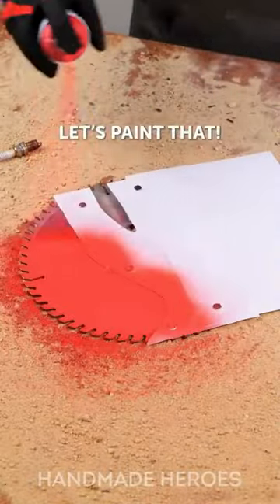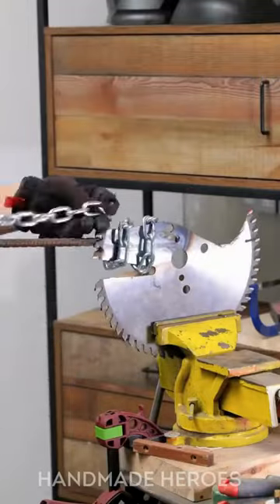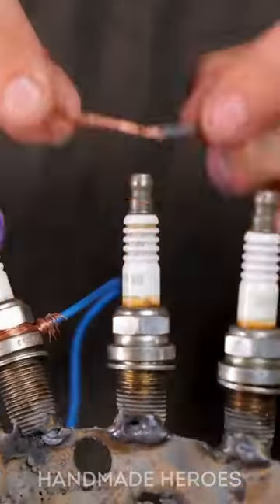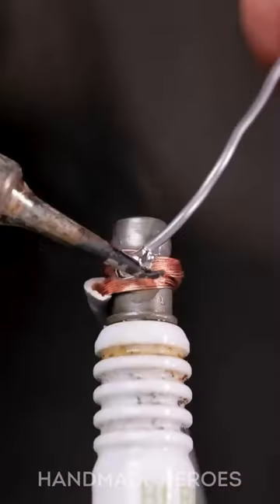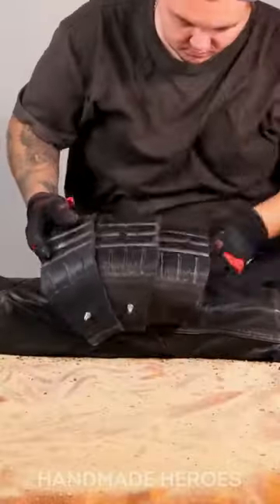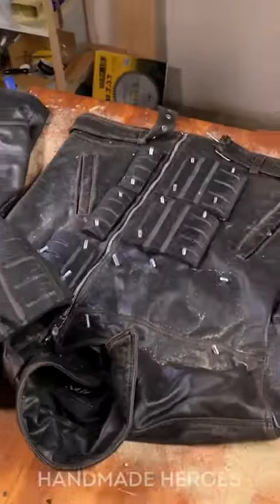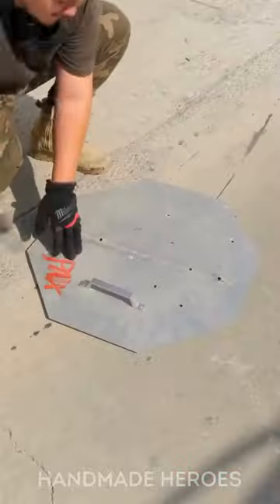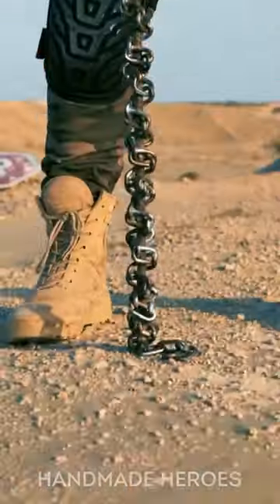This man wants an armored jacket and he's going to create it with pieces of tire! 👨‍🦰👕😯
This video will leave you speechless with her incredible transformation.